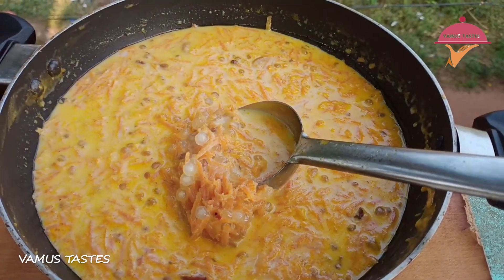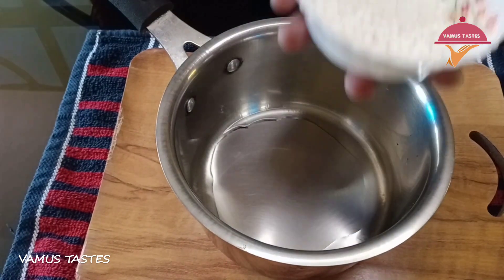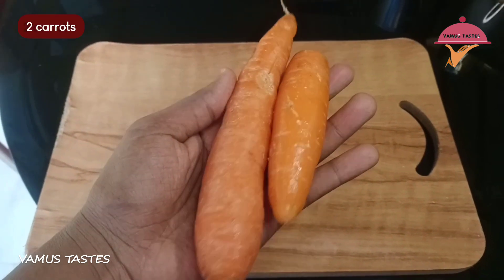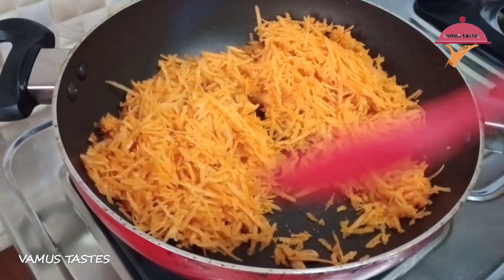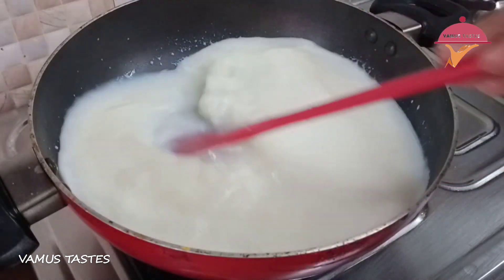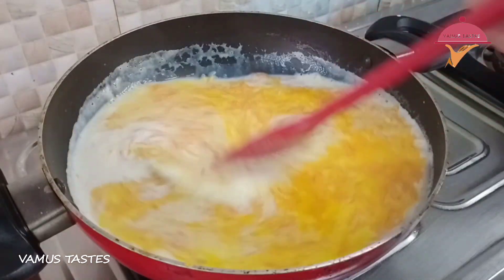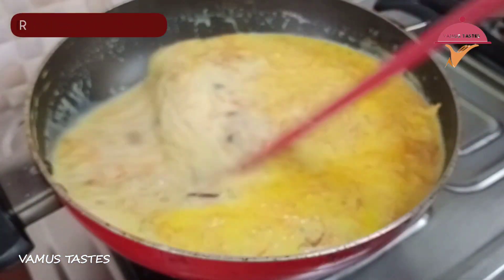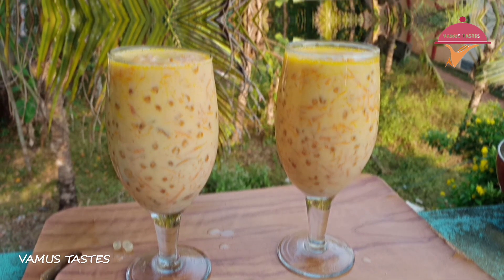💯രണ്ട് ക്യാരറ്റ് കൊണ്ട് സ്വാദൂറും പായസം, ഇതുപോലെ തയ്യാറാക്കൂ |Delicious carrot dessert recipe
INGREDIENTS :
*Carrot - 2
*Ghee - 2 tablespoon
*Cashew nuts
*Raisins

*Sago rice - 1/4 cup
*Water - 2 cup